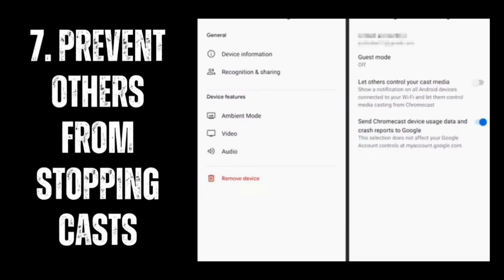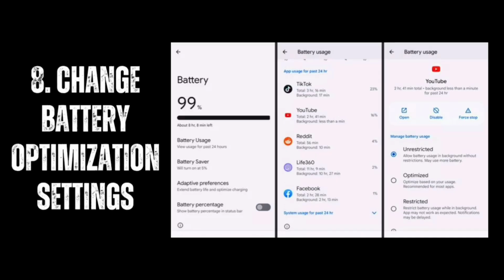Why Chromecast Keeps Crashing & How to Fix It